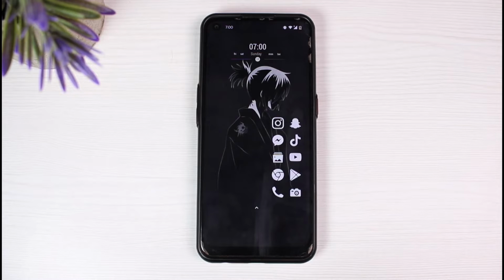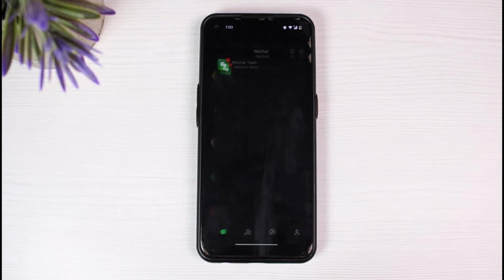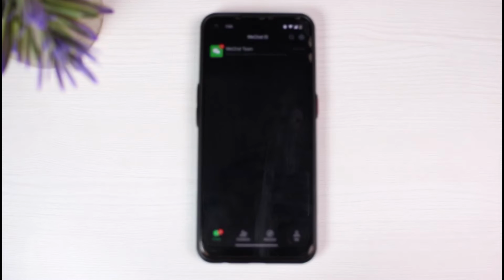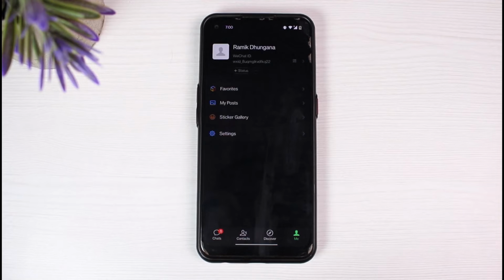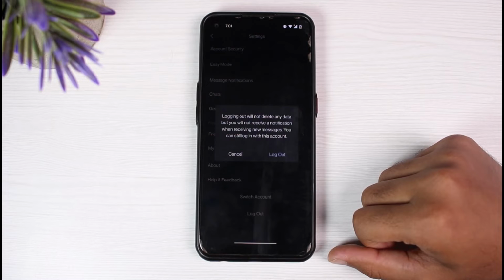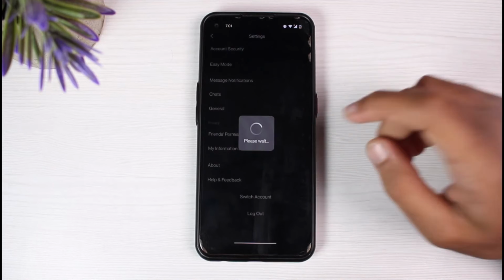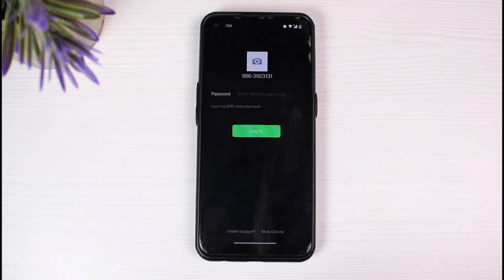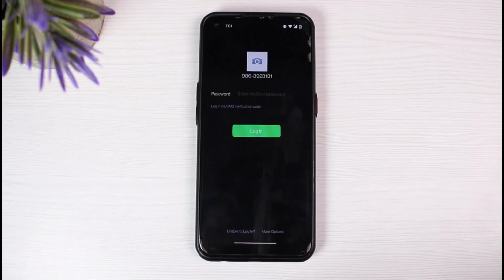How to Log Out of WeChat Account | 2023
In this tutorial, I will guide you on How to Log Out of WeChat Account.